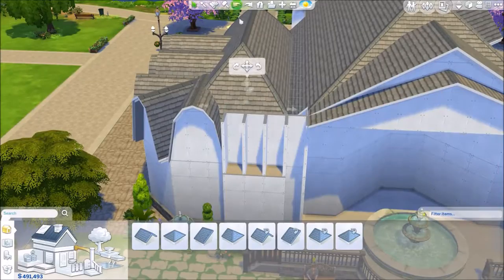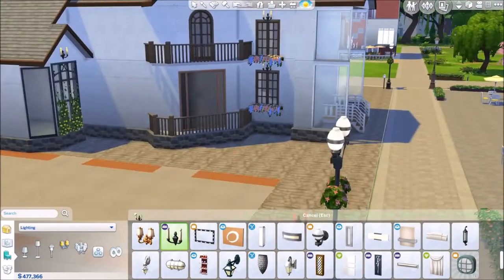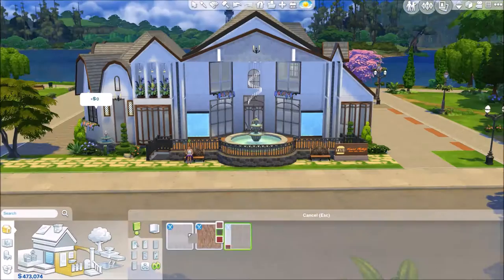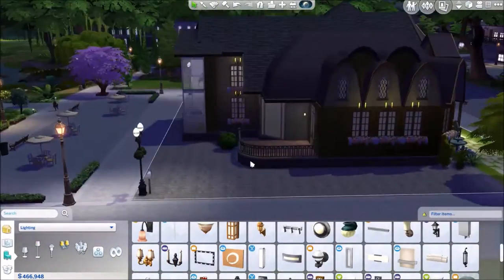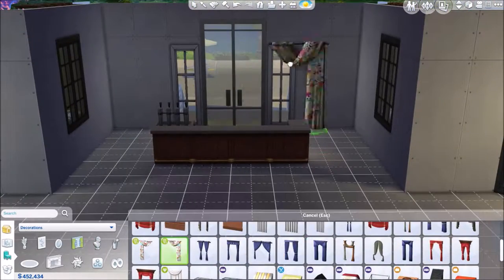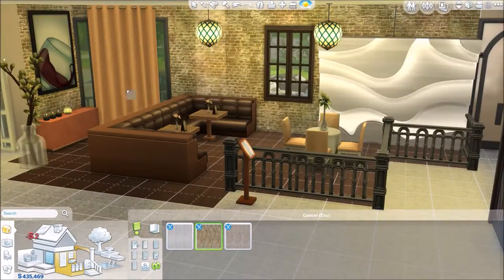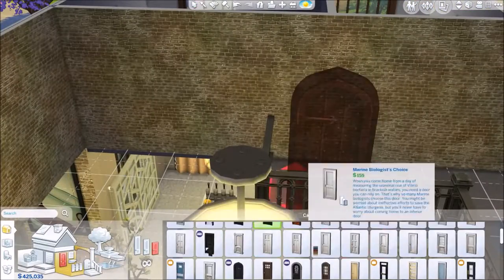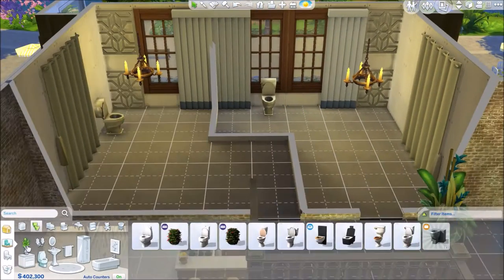Sims 4: New Walk Restaurant: Speed Build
Hey Simmers
Join me while I speed build the New Walk Restaurant (No CC), containing items from the new gamepack, Dine Out. Its features include:
• Lounge Tables
• Bar & Petite Kitchen
• Private Dining room
• Upstairs private lounge

Sims Community ID: SoFancy8487
Lot Size: 40x30
Price: 123,653

Stay So, so fancy. Have  a great day!